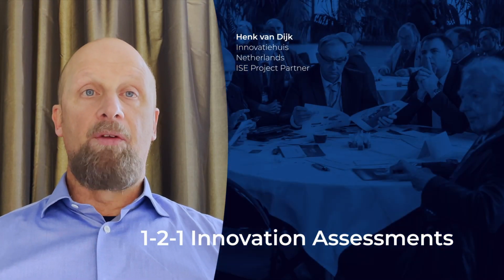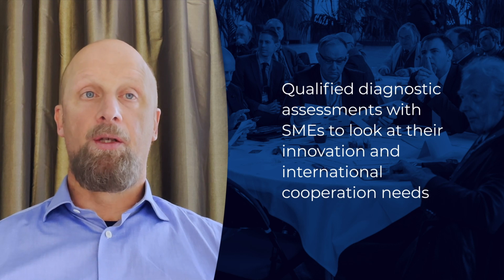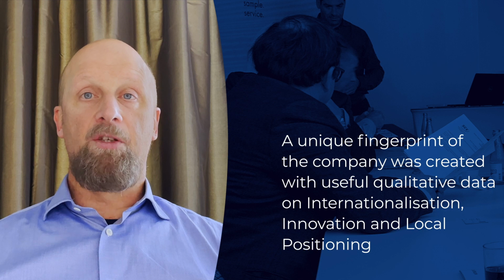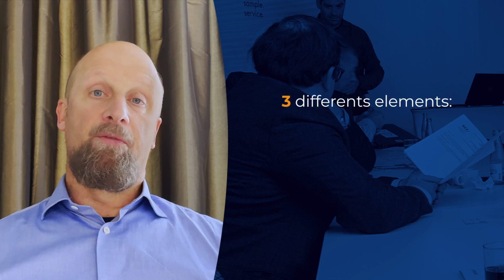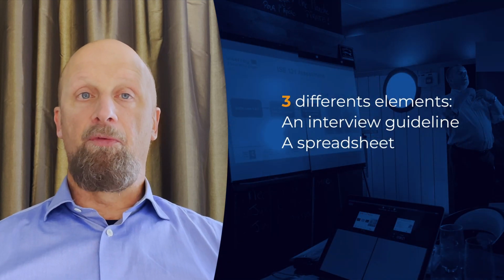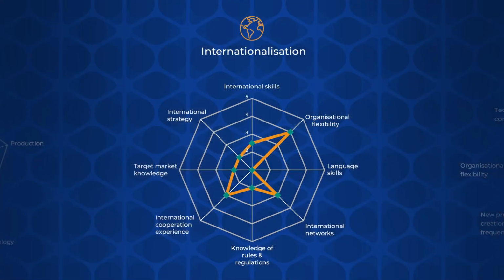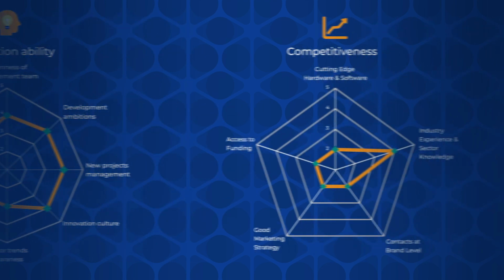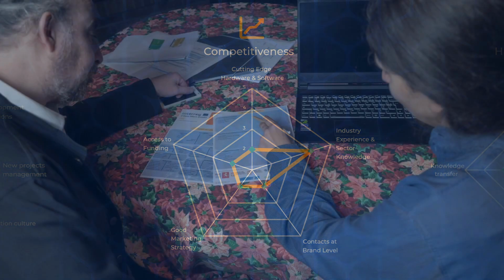ISE Overview Video